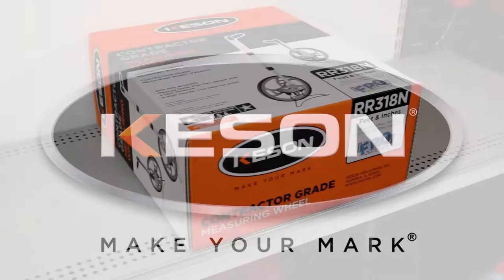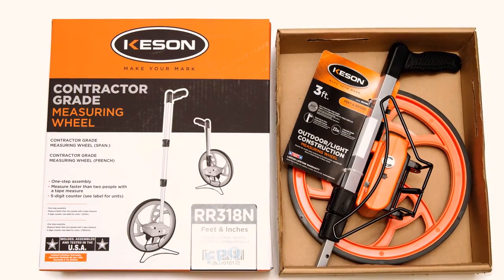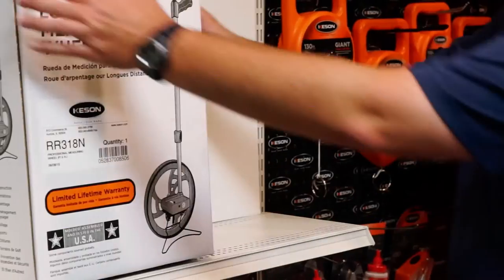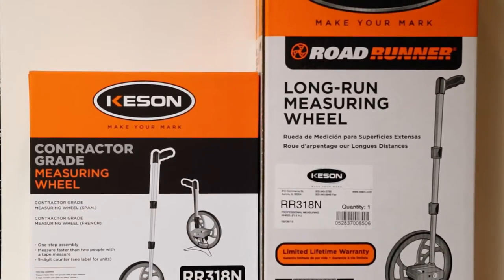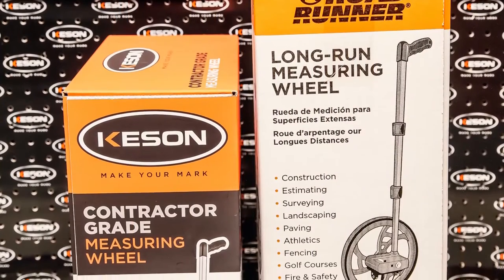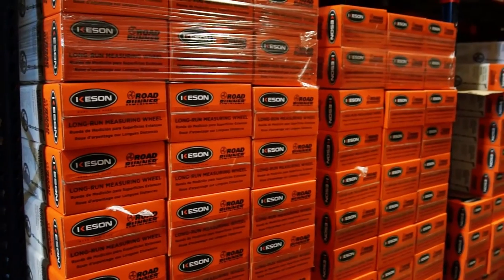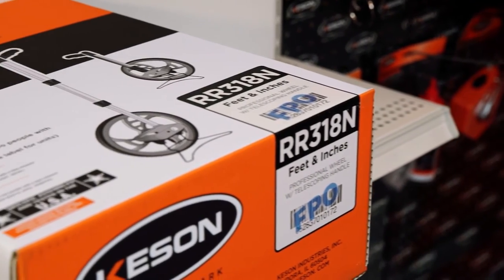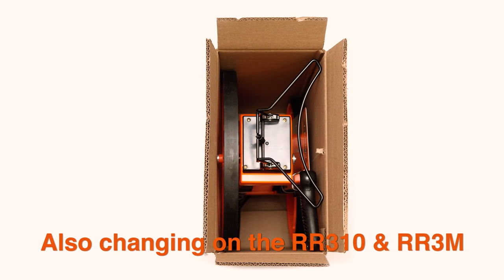Keson RR318N New Packaging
Keson introduces the new packaging for our USA made RR318N measuring wheel. While the RR318N is not changing, we have made a change in how we deliver it to you.

This change will also occur in the Keson Contractor Grade RR3M, RR310 and the Kesonite wheels in 2016.